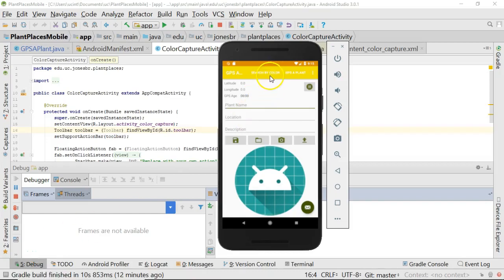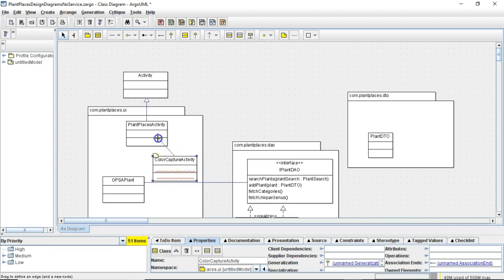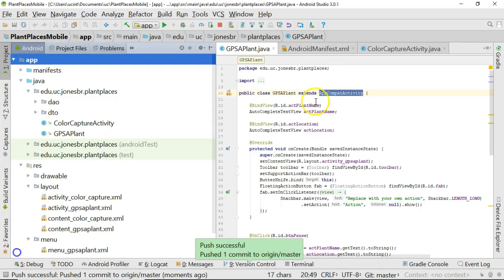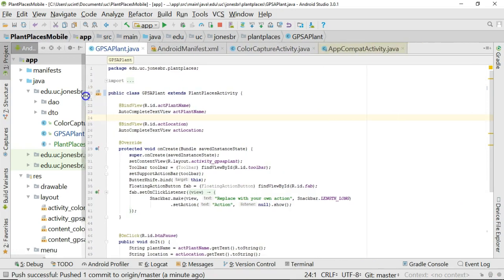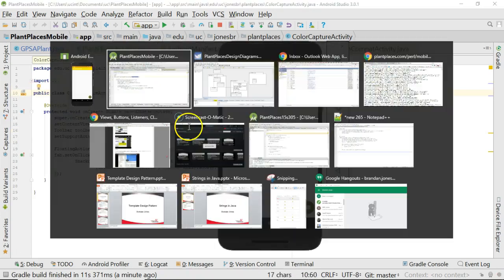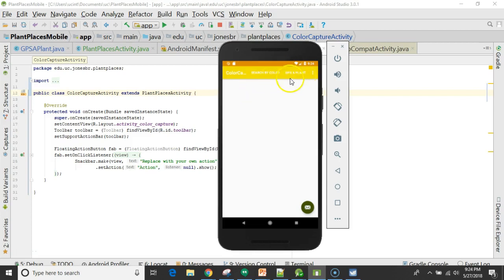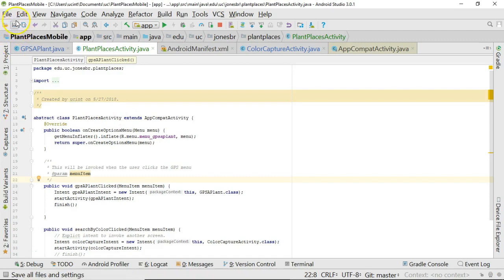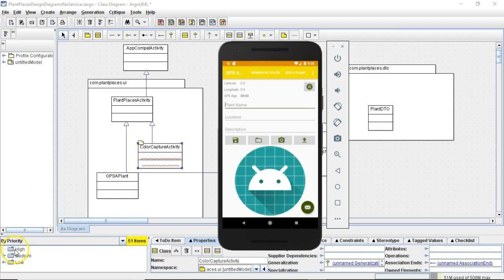Refactor Extract Superclass in Android Studio: common menu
Create a common menu across several screens in Android by making a superclass for all activities.  Right click, refactor, extract superclass.